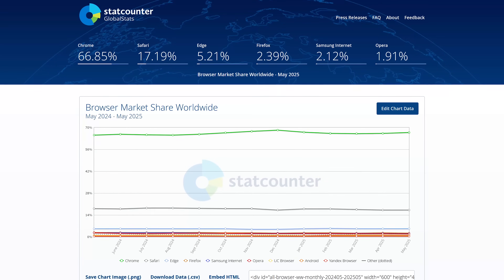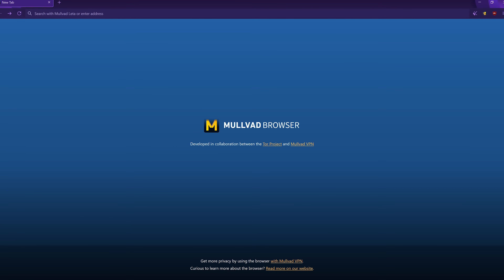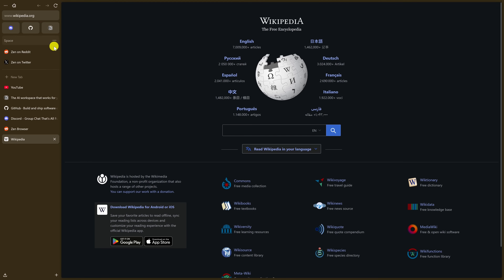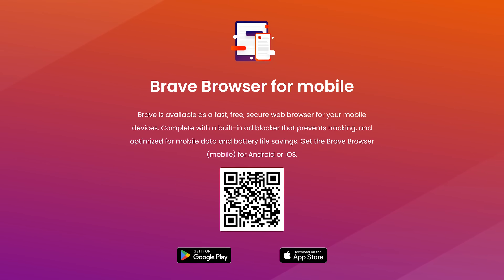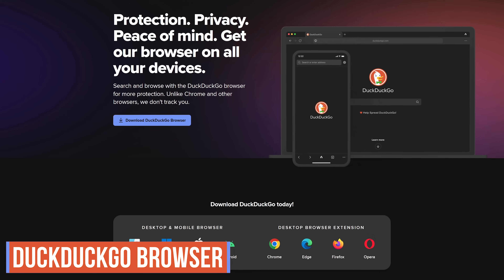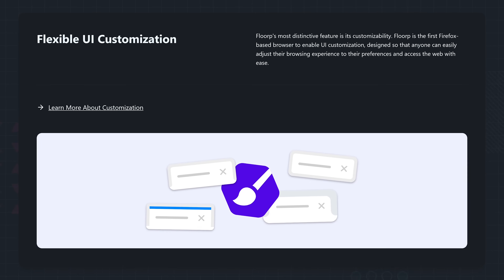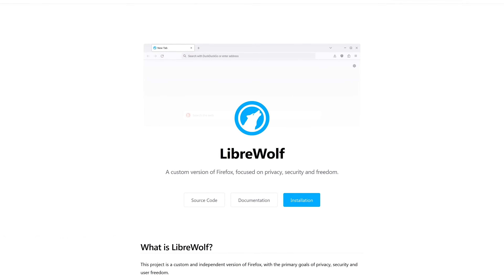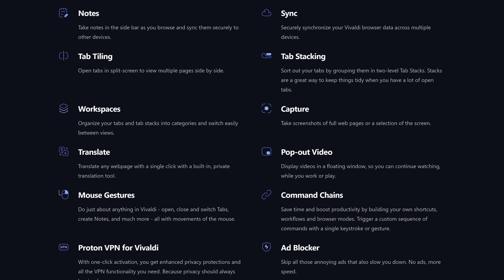10 Browser Alternatives BETTER THAN Google Chrome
10 web browser alternatives… These lesser-known browsers that I’ll be showing you that should be more popular than they are right now are way better than Chrome for privacy, unique useful features built-in and offer a much improved user experience overall.

0:00 Intro
0:05 Overview
0:37 Mullvad Browser
1:39 Zen Browser
2:32 Brave
3:31 Opera GX
4:31 DuckDuckGo Browser
5:21 Floorp
6:21 Opera Air
6:42 LibreWolf
7:06 Waterfox
7:28 Vivaldi